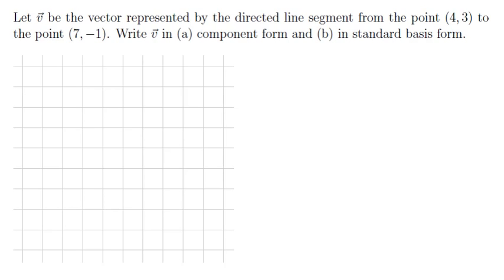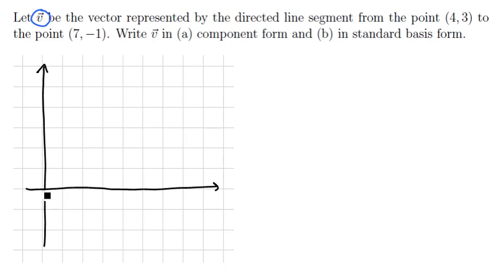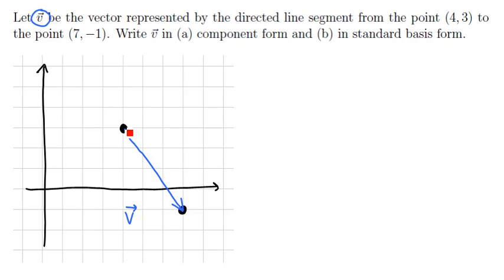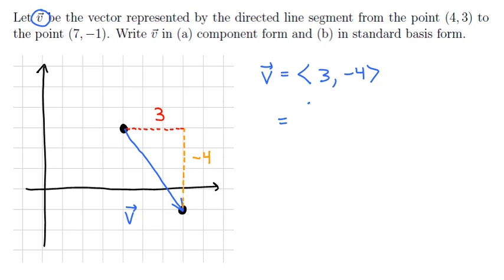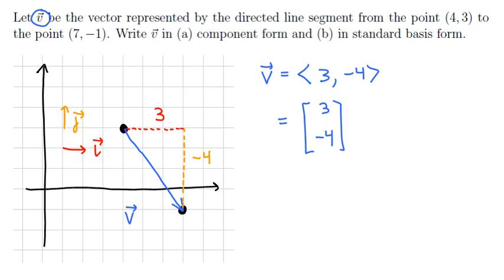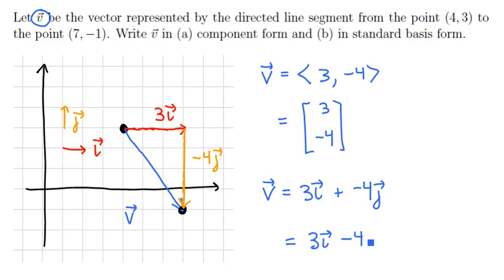1. Plane vectors 1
Expressing a vector given its tip and tail.